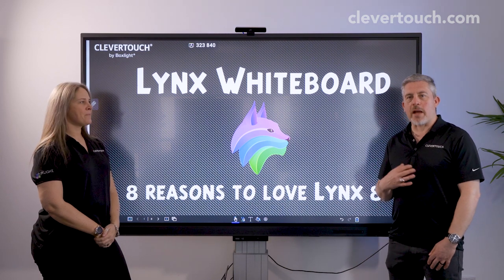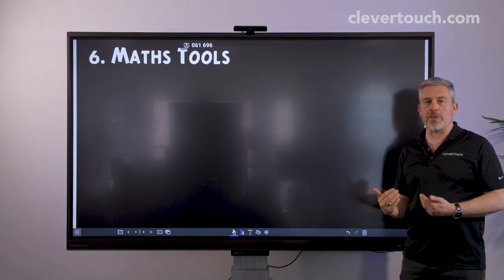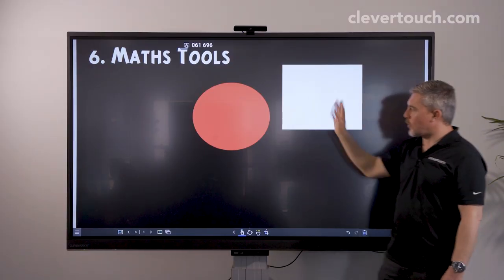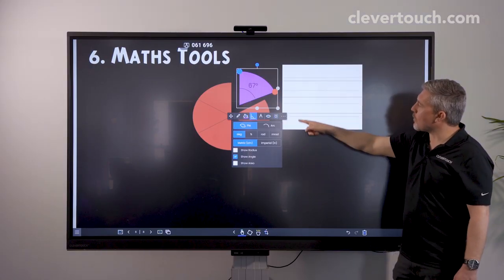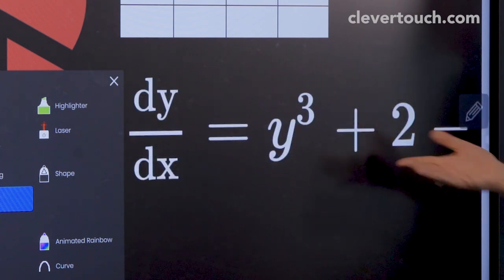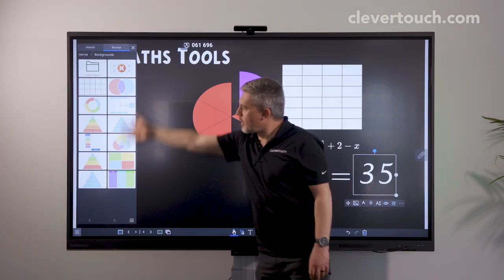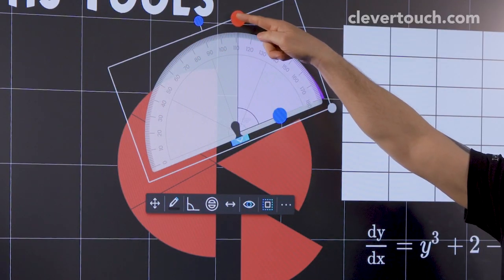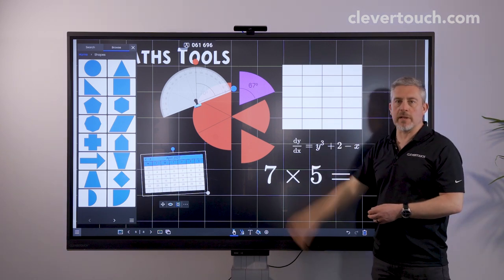Clevertouch | LYNX Whiteboard - 8 reasons to love LYNX #6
Number Six - Maths Tools

Former Primary School Teachers, Gareth and Gilly, show how to use the maths tools.